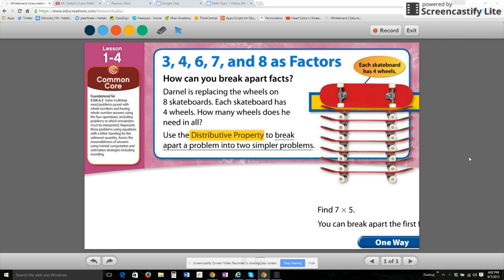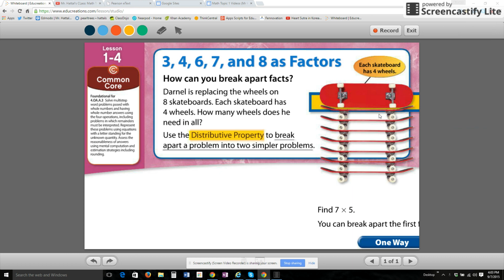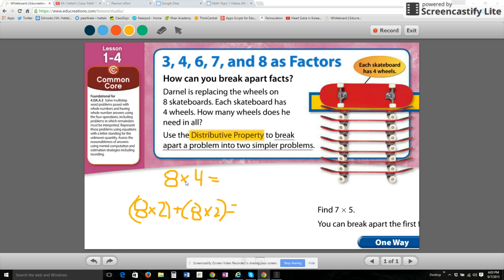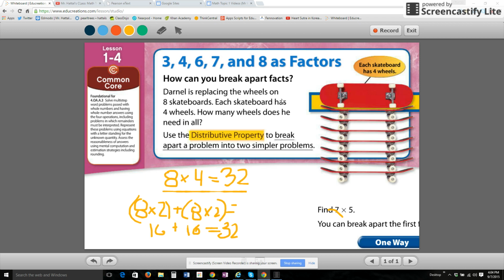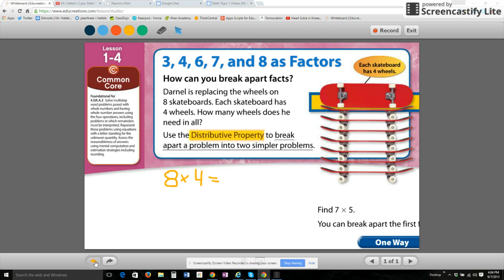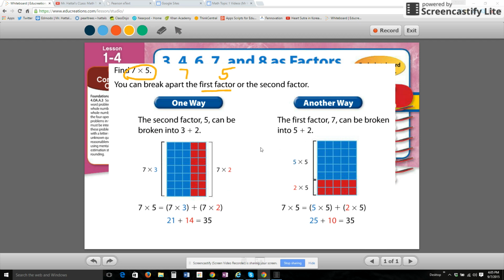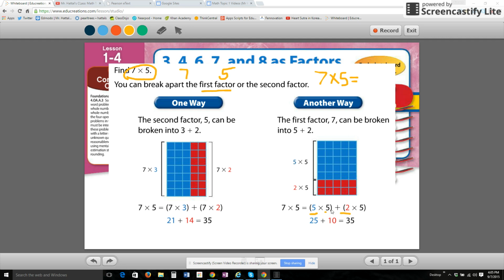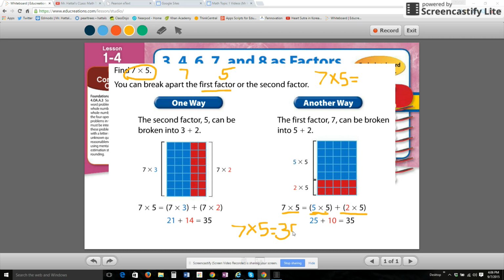Mr. Hattal's Class: Math 1.4